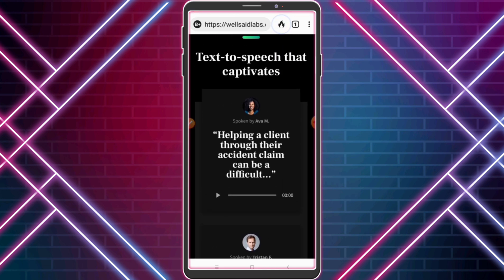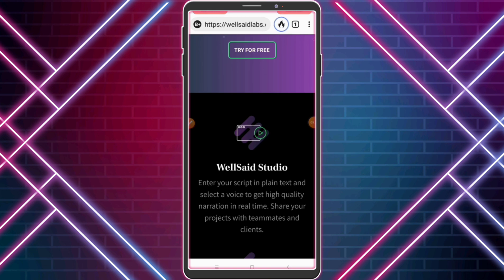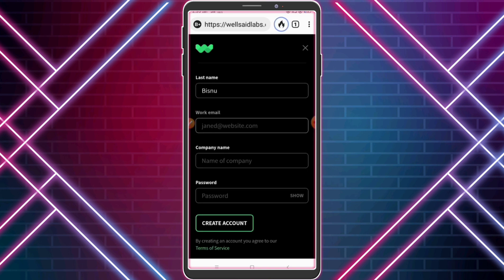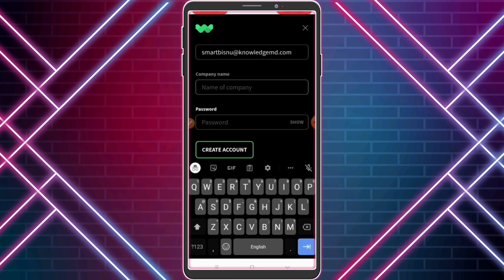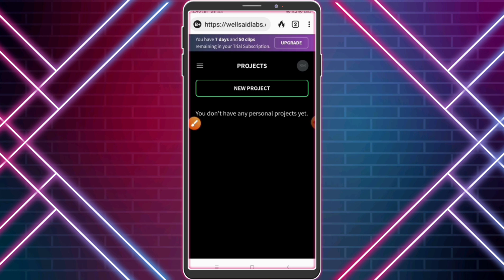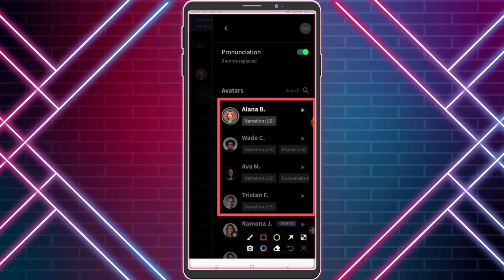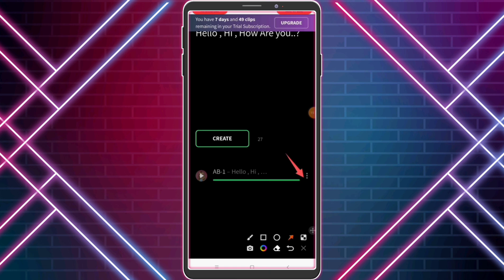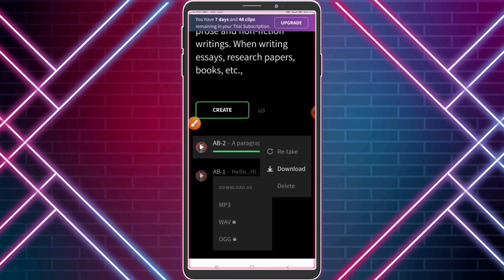One of the Best Text To Speech Software For YouTube Videos | Like Real Human Voice Text To Speech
Hi, Guys welcome to Premium Tech Guide ,In this video I will show you One of the Best Text To Speech Software For YouTube Videos | Like Real Human Voice

So basically : We want natural voice for our YouTube Videos , Because YouTube Don't Allow Any Robotic Voice , But Non of them good , For This Problem This Video, So Guys Watch First To last

Background Image+Png Credit : Pngtree

Voice Assistant : Alana B [ Wellsaidlabs ]

Site Link : Wellsaidlabs.com